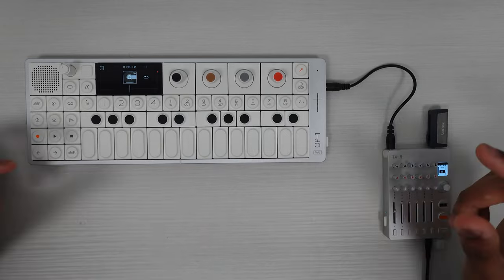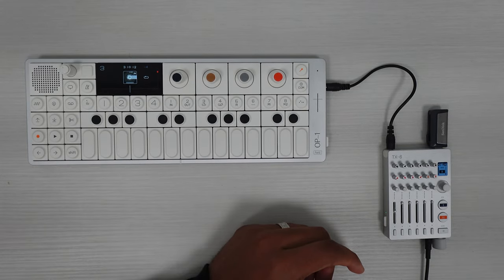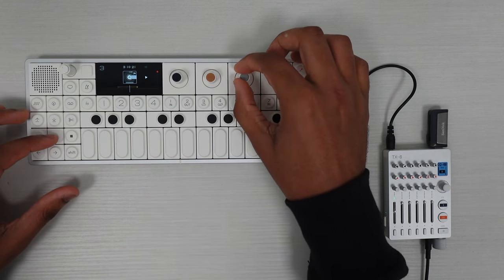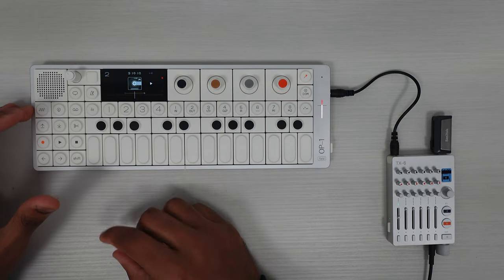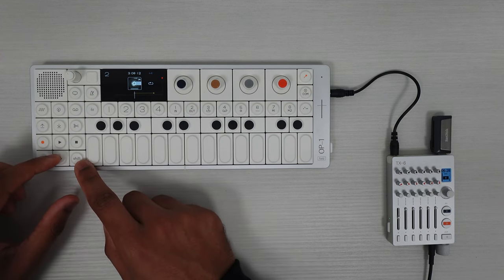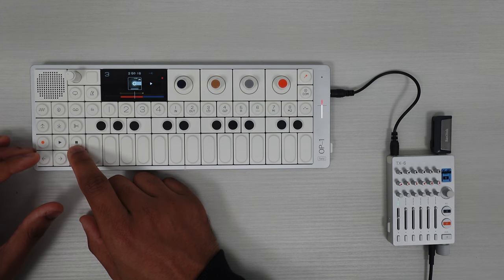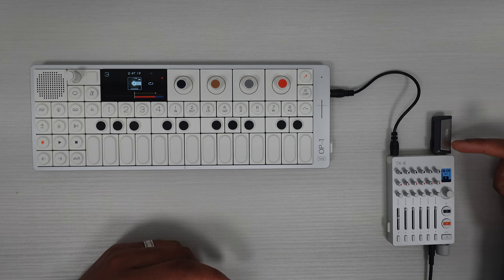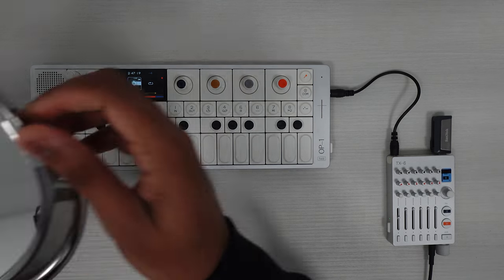Little Known Way to Experience Music on the OP-1 Field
In today's video I share my current main use of the Teenage Engineering OP-1 Field which is to record some of my favorite songs (ones I have made AND ones I have not) via line in to the tape track.  And then allow the OP-1 Field's magical capabilities to shine.

Kevin Allen, M.S. | Khordmaster - Music and Lifestyle Design